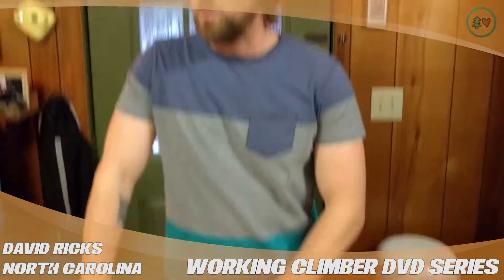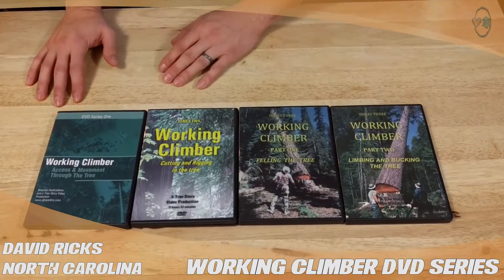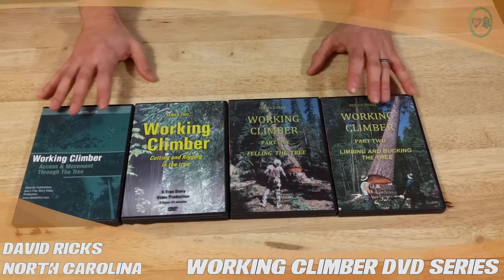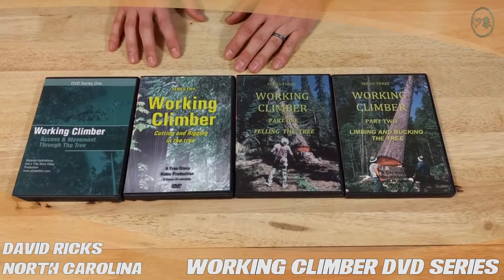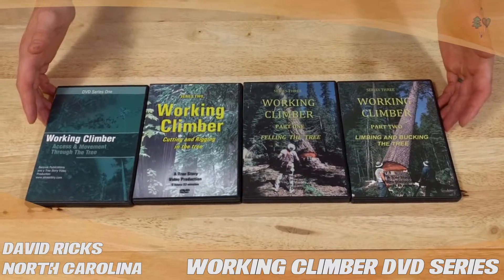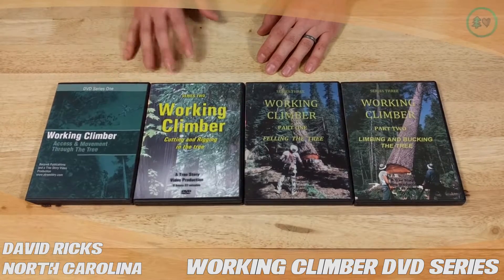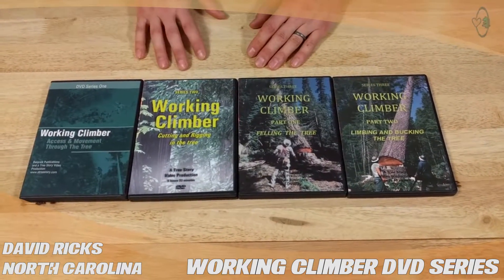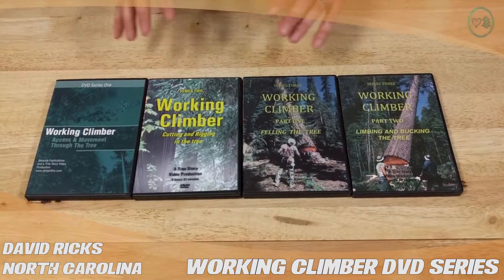Working Climber DVD Series - TreeStuff.com Customer David Ricks Review In The Field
North Carolina arborist David Ricks gives us his Review In The Field on the Working Climber DVD Series.